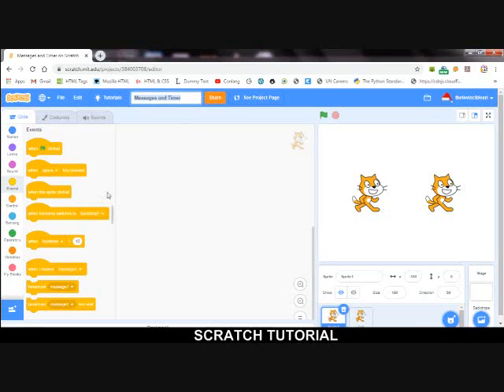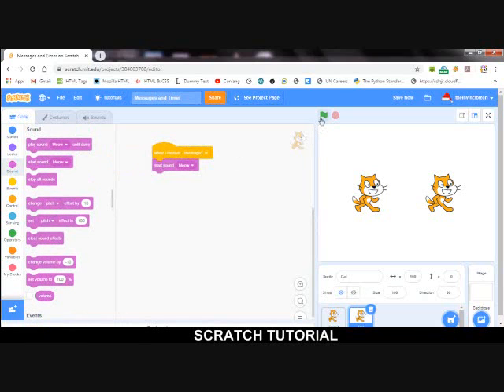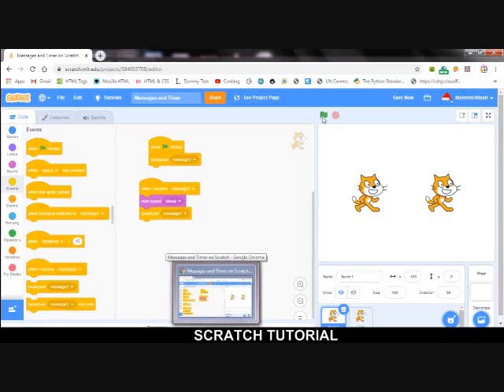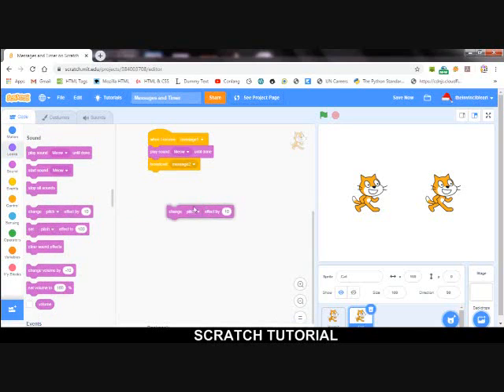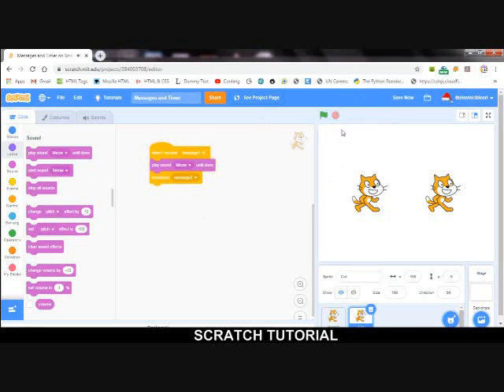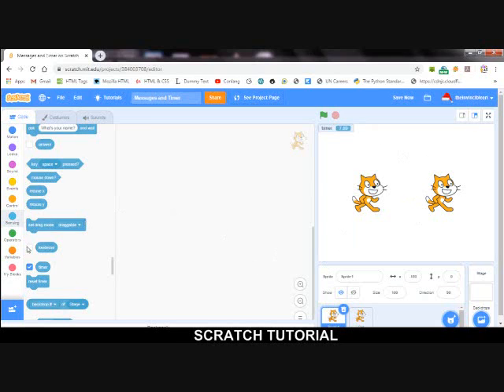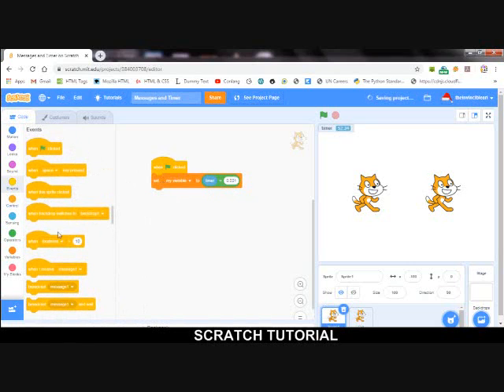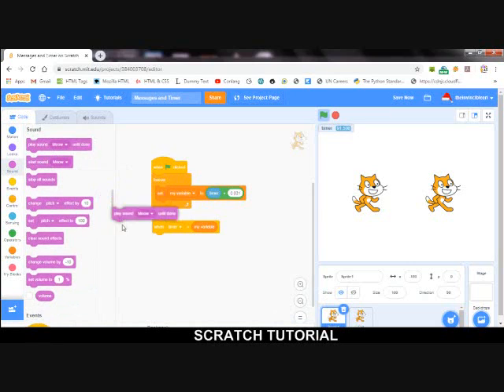Scratch Tutorial Part 7- Messages and Timer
[REUPLOAD]

I think this is a successful video. I deserve a sub, right?